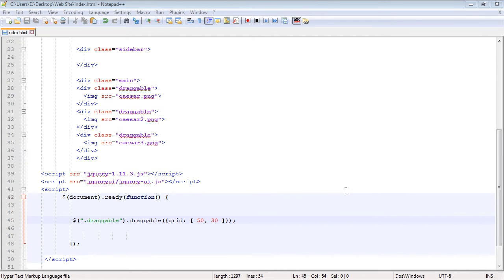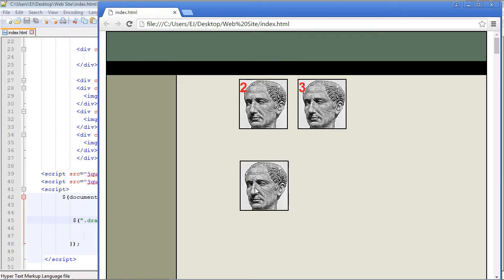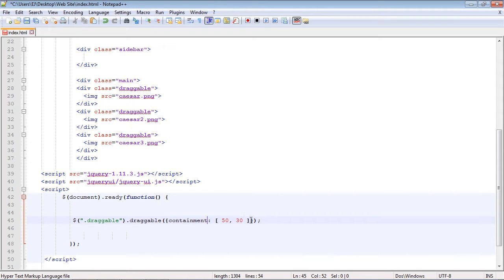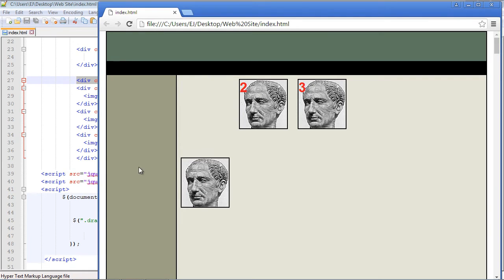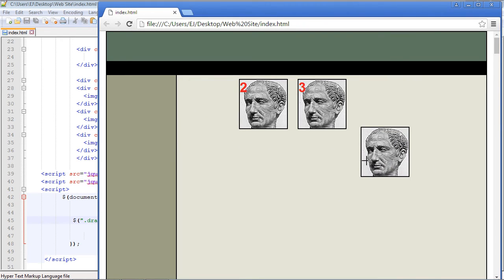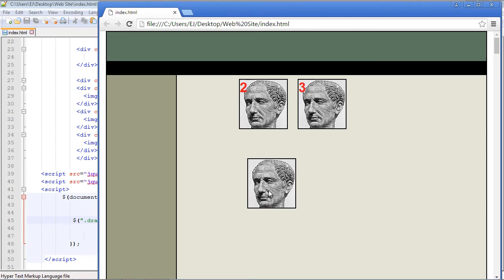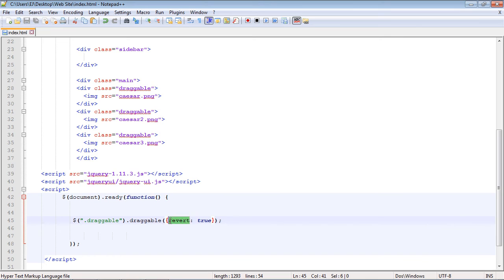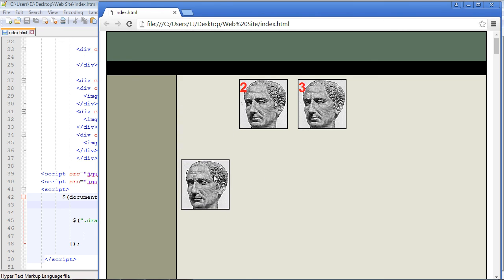jQuery Tutorial for Beginners - 49 - Draggable options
In this jQuery video we will cover the options for the draggable widget.